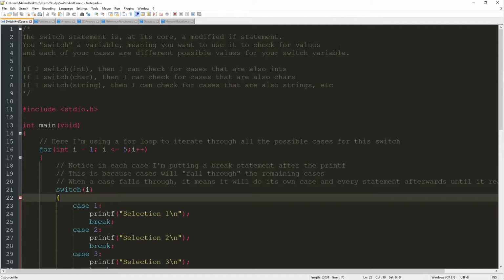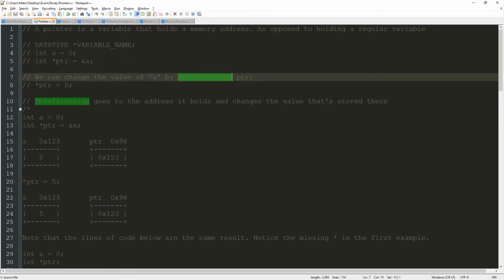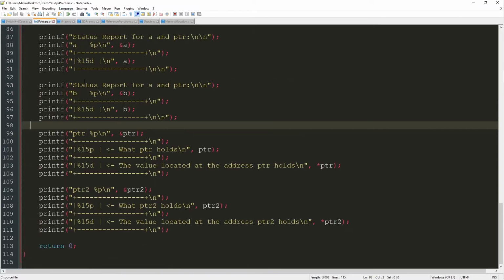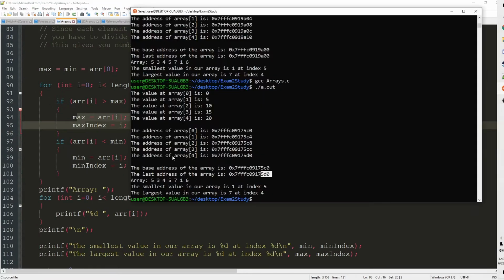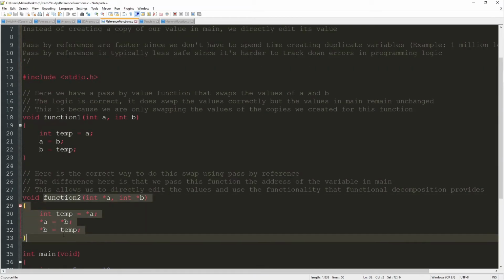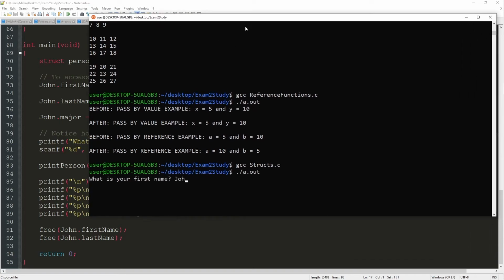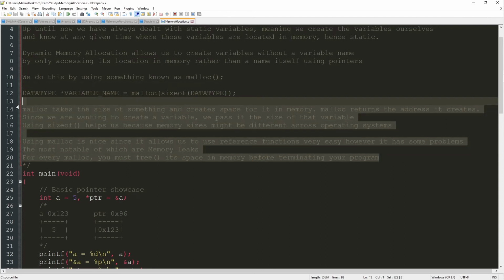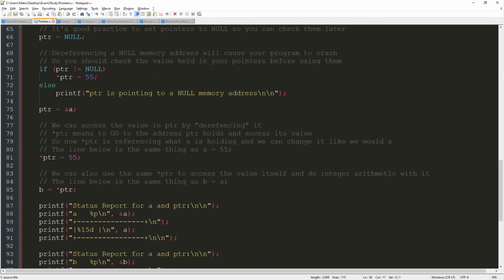Intro to C Programming | Switch & Case, Pointers, Arrays, Reference Functions, Structs, Malloc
Hey guys, I made another video for you hopefully it's a good tool to study from. I wanted to make it shorter than the previous one but it seems that I'm still not that good at this stuff. I recommend watching this on 2x speed since I think I wait a lot in between speaking. This video goes over Switch and Case, Pointers, 1D and 2D Arrays, Pass by Reference Functions, Structs, and Dynamic Memory Allocation (Basic).